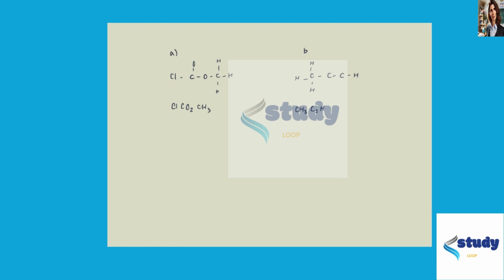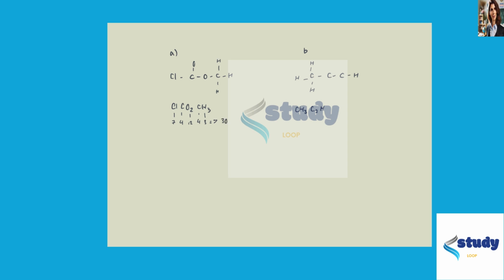[Chemistry] Use the polyhedrul skeletal electron-counting rules and show that ihey are consistent wi